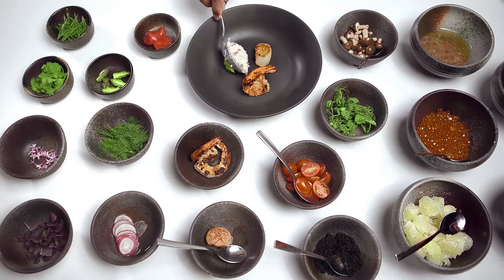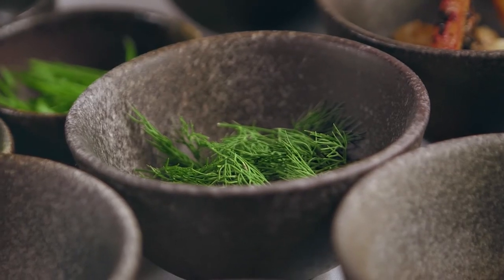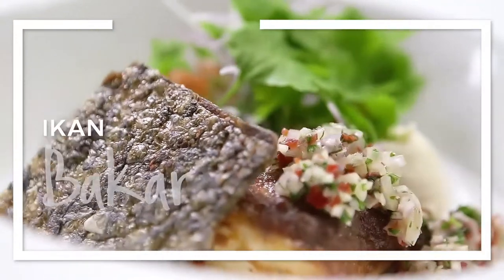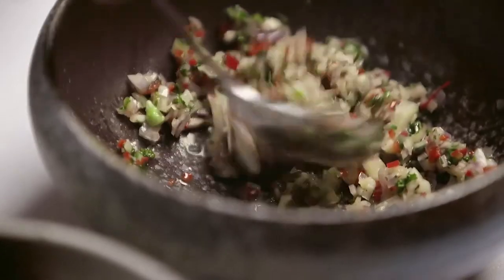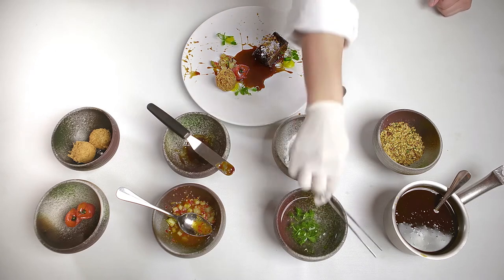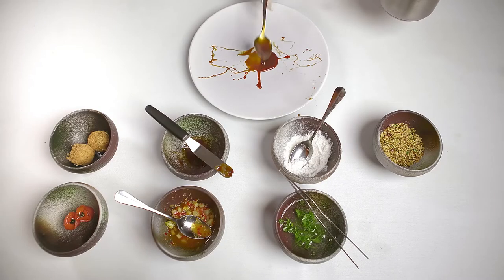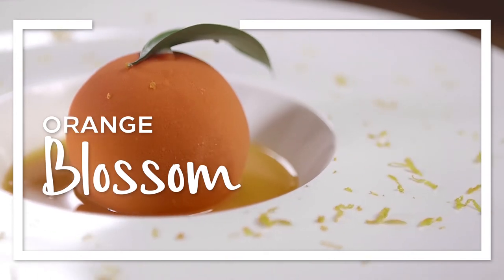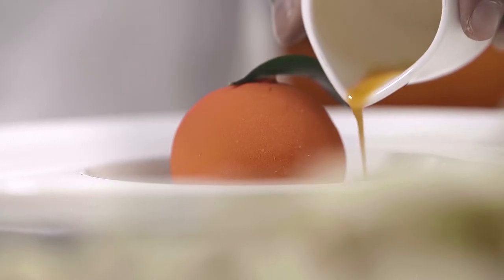Hilton 2018 Leadership Conference - Gala Dinner Videos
A video series dedicated to the gala dinner that Motion hosted for the Hilton 2018 Leadership Conference.